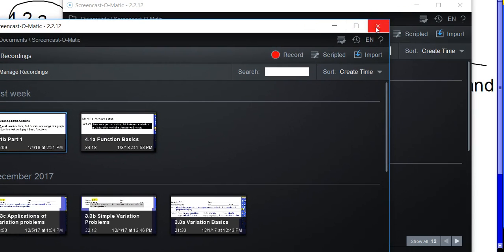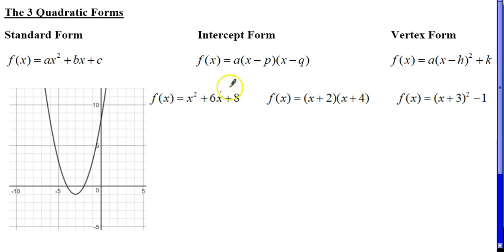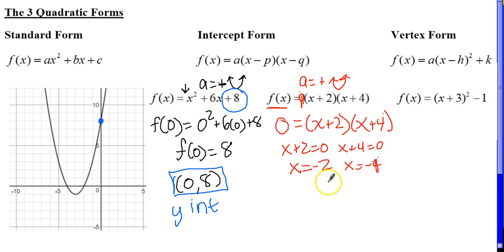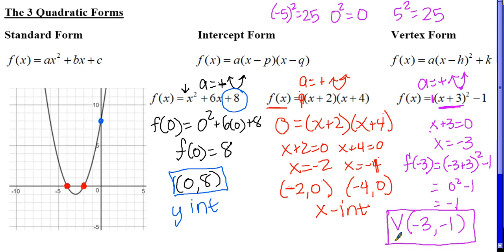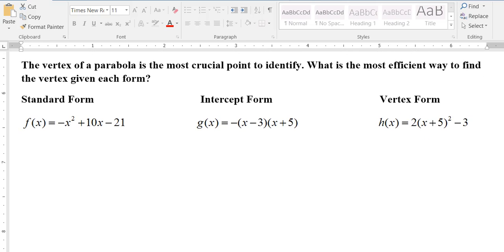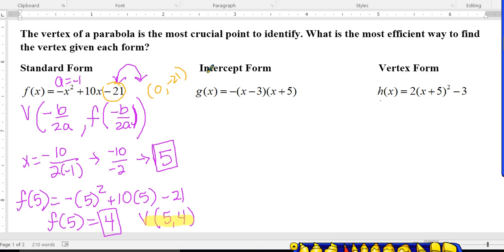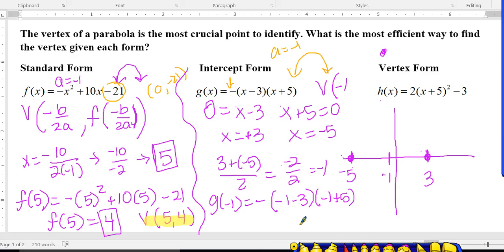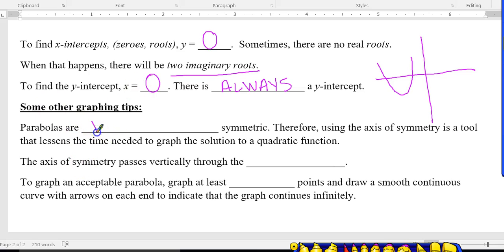4.2 a Quadratic Functions: Features and Tips